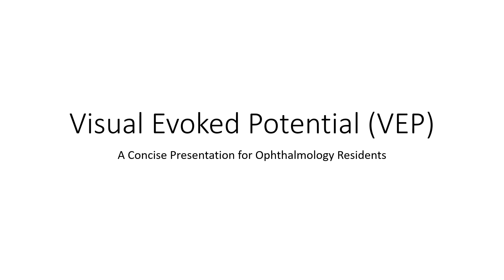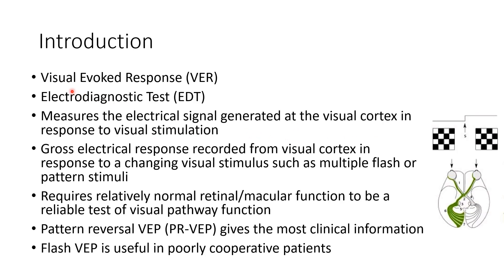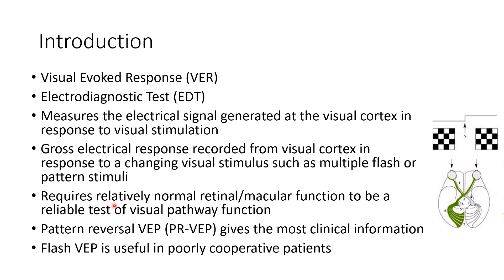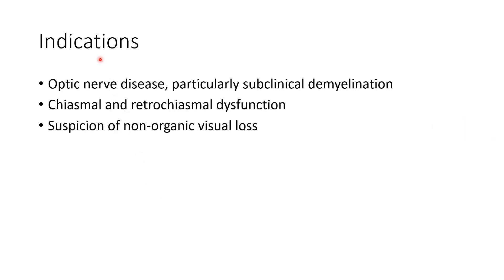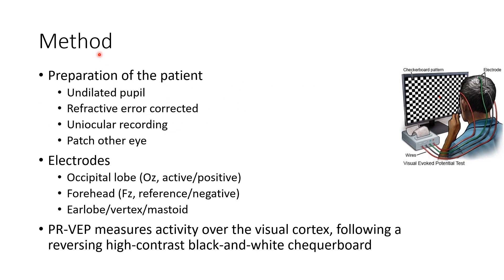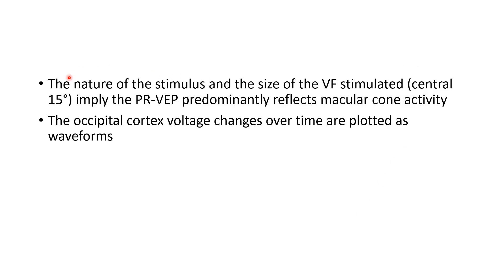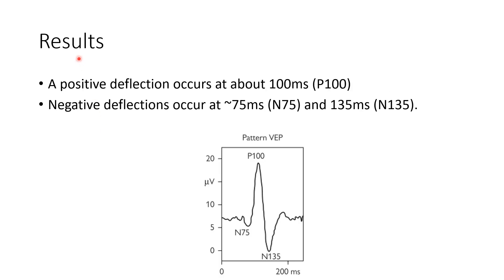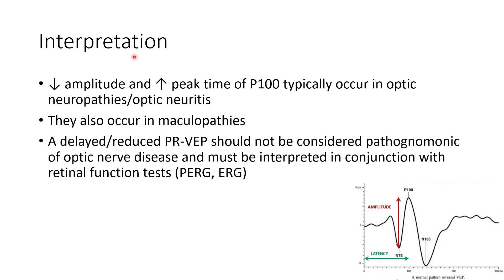Visual Evoked Potential (VEP) - For Ophthalmology Residents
Video on 'Visual Evoked Potential (VEP) / Visual Evoked Response (VER)' from the chapter 'Electrodiagnostic tests' meant for ophthalmology postgraduates.